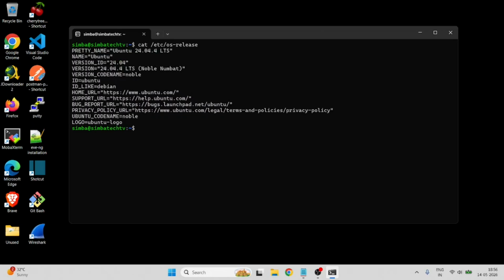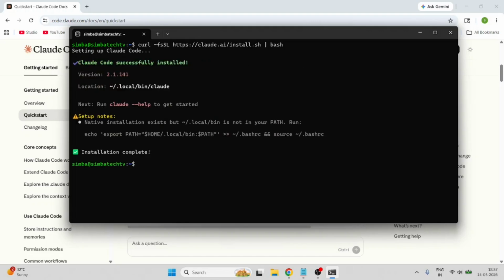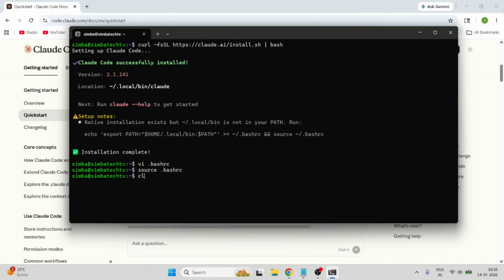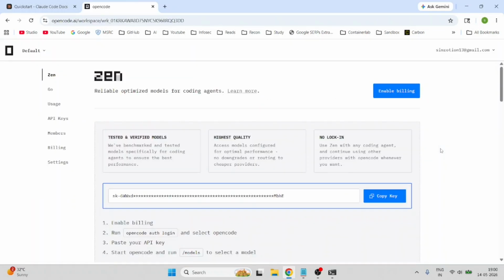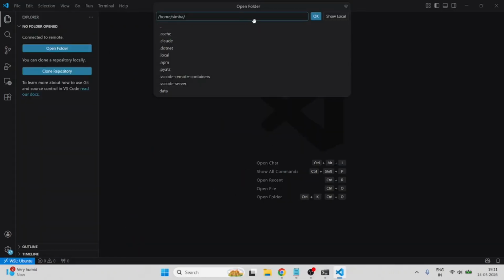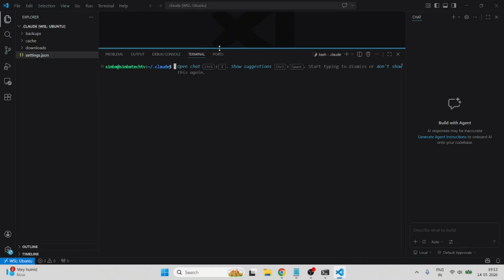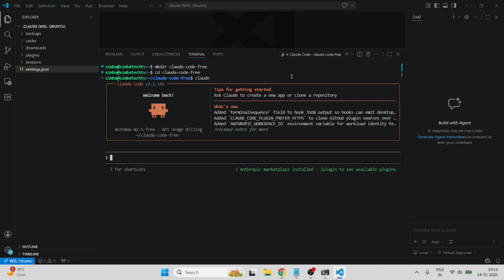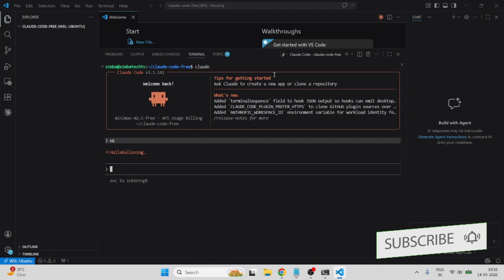FREE UNLIMITED Claude Code (No Ollama, NO Nvidia NIM, No LM Studio) | New Method | 2026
FREE UNLIMITED Claude Code (No Ollama, NO Nvidia NIM, No LM Studio !) | New Method | 2026 | OPENCODE | WSL Linux | Ubuntu

In this video, i will show you how to use Claude Code free using OpenCode with Minimax M2.5 LLM Model. ❌ No expensive API, ❌ No GPU , ❌ No subscription costs.

This setup is simple, fast, and works globally without needing powerful hardware.

Prerequiste:
- 💻 Windows 10/11 Machine Running WSL2 Linux Ubuntu Machine
- 📦Node.js
- ▶️OpenCode Zen account

Installation Steps:
✅ Update the Windows WSL2 Ubuntu Machine
✅ Install Node.Js
✅ Installing Claude Code on Windows WSL2 Machine
✅ Setting up the OpenCode Zen API
✅ Configuring Claude Code with Minimax M2.5
✅ Running Claude Code with MiniMax M2.5 LLM Model completely FREE

Claude Code FREE UNLIMITED 2026 (No Ollama, No GPU, No Nvidia Nim)
FREE UNLIMITED Claude Code (No NVIDIA NIM, No Ollama!)
Claude Code FREE UNLIMITED (No Ollama, No GPU!) [2026 Alternative]

Need Better Machine to Hack? Setup your own VPS today!